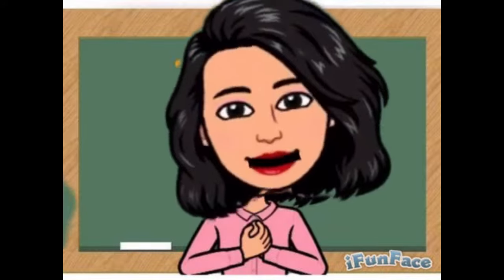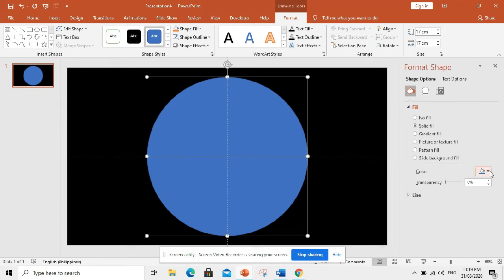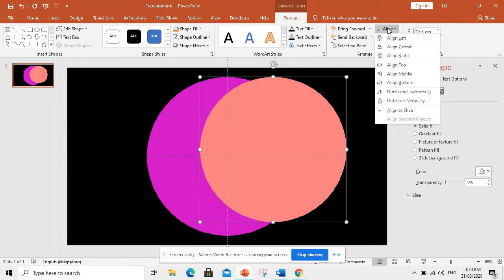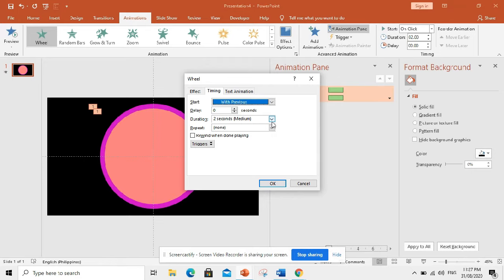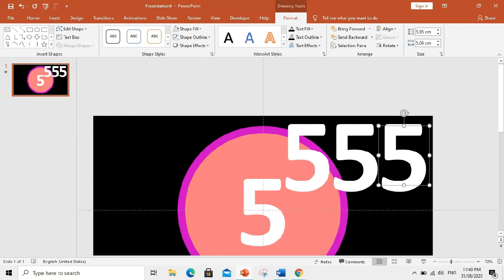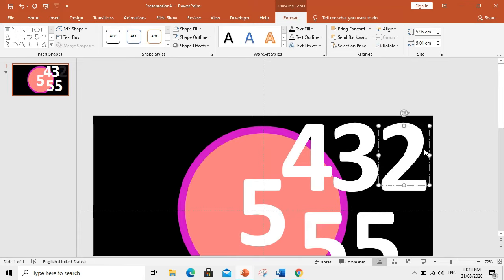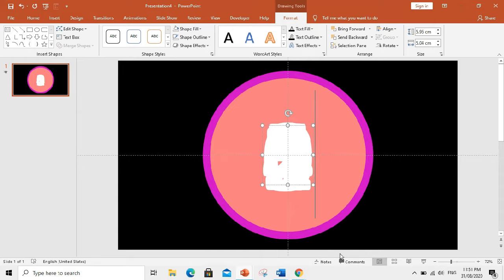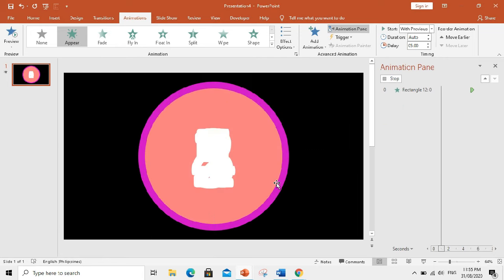How to Make a PowerPoint Countdown Timer with Sound Effect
In this step-by-step tutorial, learn how to create a countdown timer with sound effect in Microsoft PowerPoint.